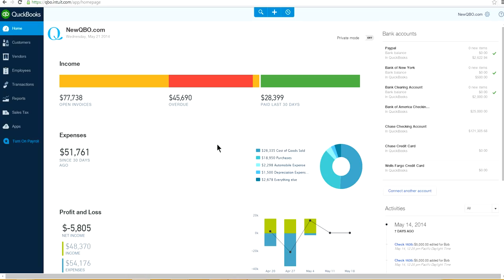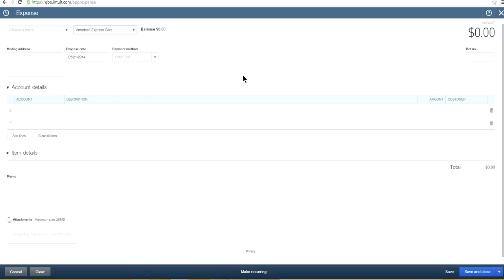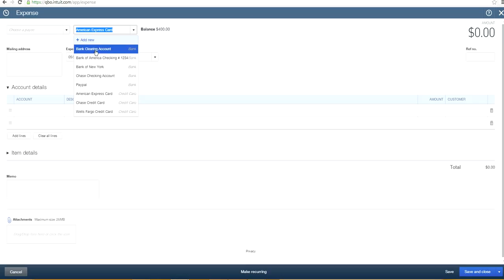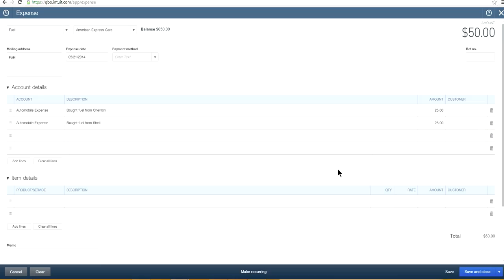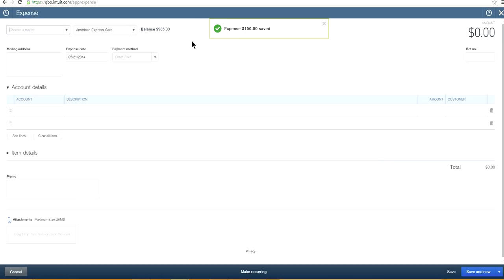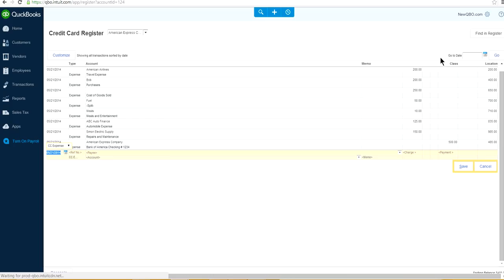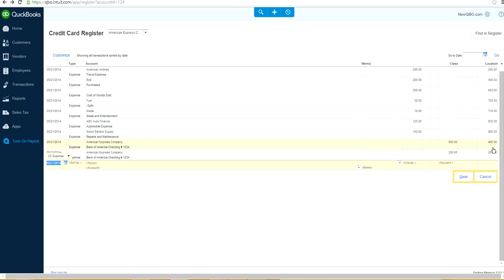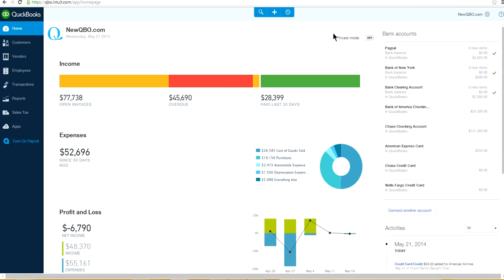QuickBooks Online: How to manually enter credit card transactions | Record credit card payments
This quick and easy tutorial video shows you how to manually enter credit card transactions (charges, payments, and credits) in the new QuickBooks Online (QBO).

  1) how to enter credit card charges
  2) how to enter credit card payments
  3) how to enter credit card credit for returned items or bonus credit

Another top-rated tutorial video offered by VPController for newQBO.com